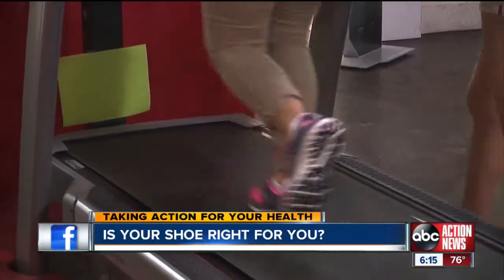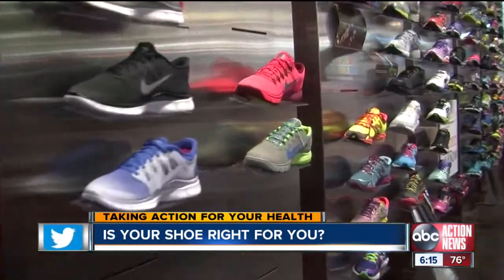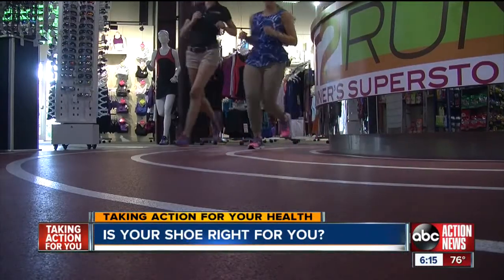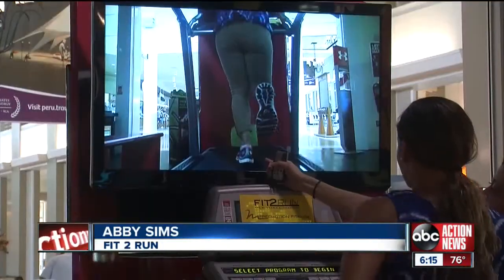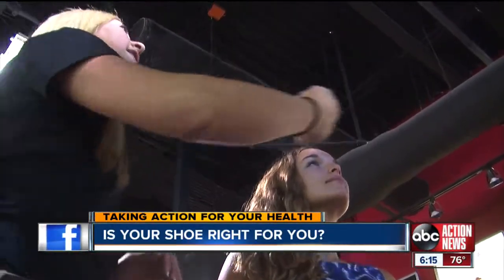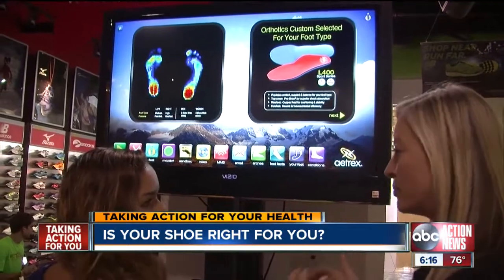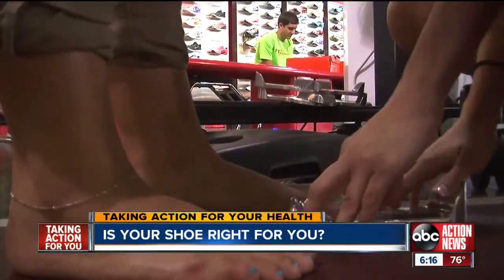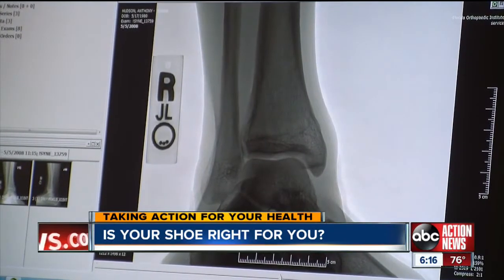How to tell if your running or walking shoe is right for you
Walking and running are great ways to stay fit, but did you know with every step, you could be doing more harm than good?